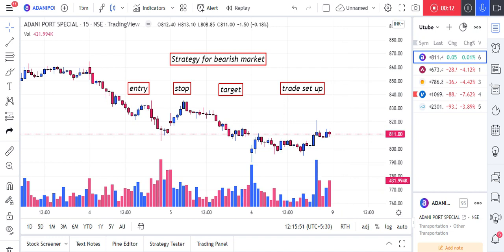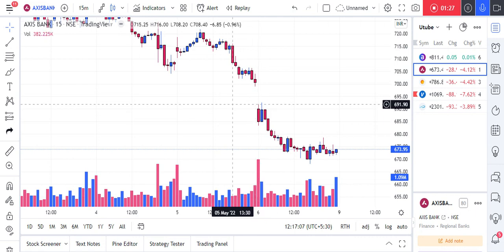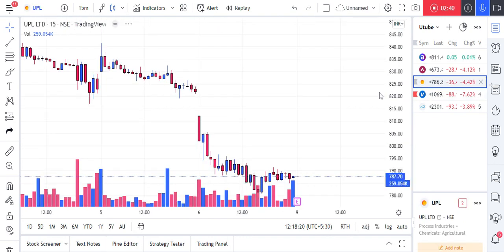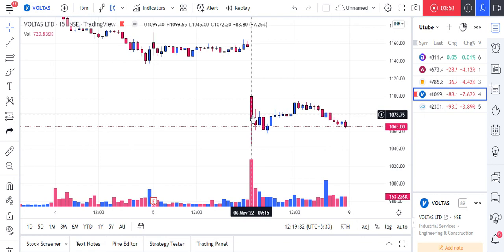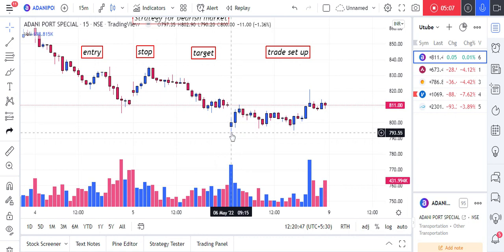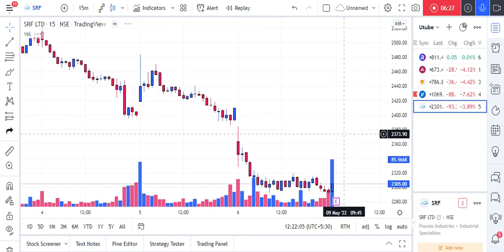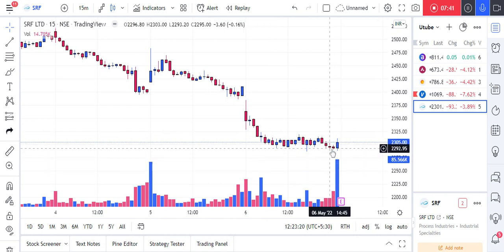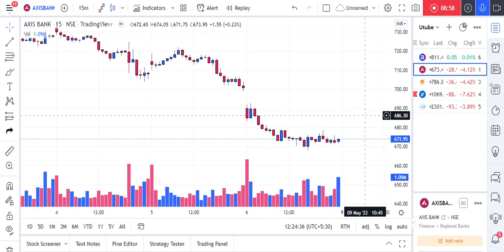One trading strategy for beginners to trade in bear trend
A simple bear trend strategy for beginners to make money. I give live market updates in telegram. . You can find my trading ideas in